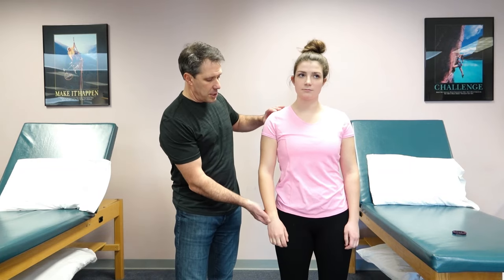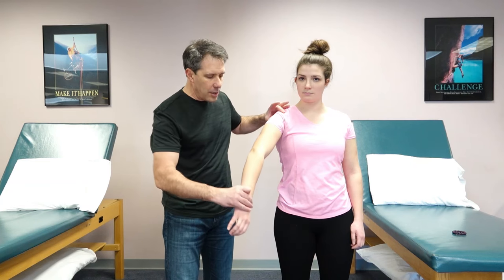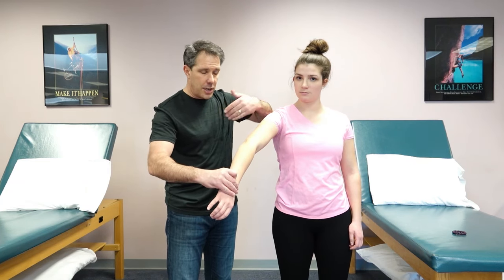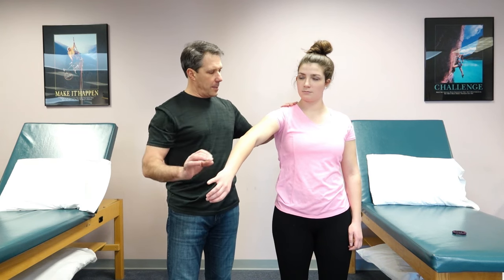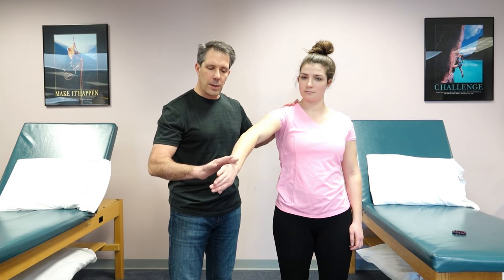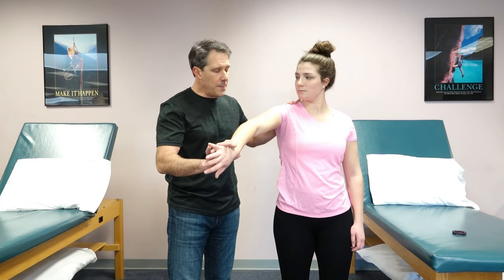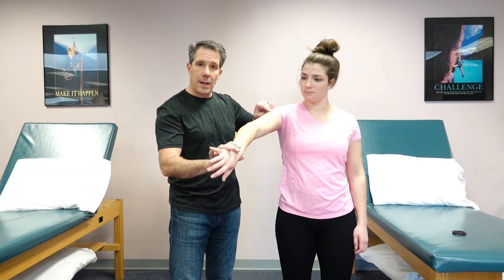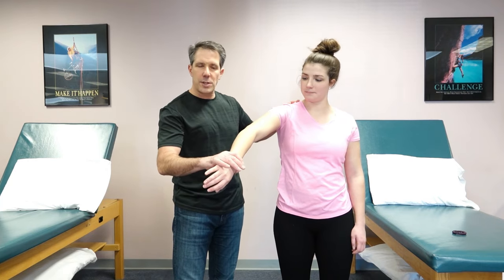Empty Can Test/Jobe Test (Supraspinatus Special Test)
Here I demonstrate for you in this video how to perform the Empty Can Test and talk about what a positive test is and what it means.